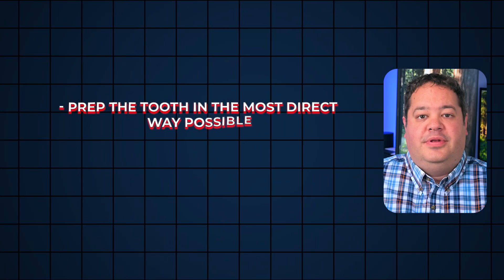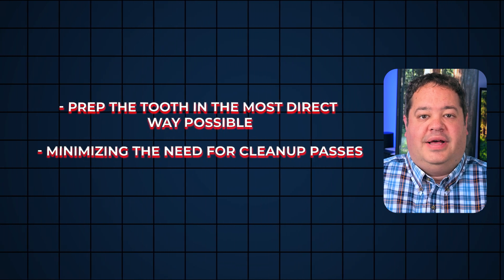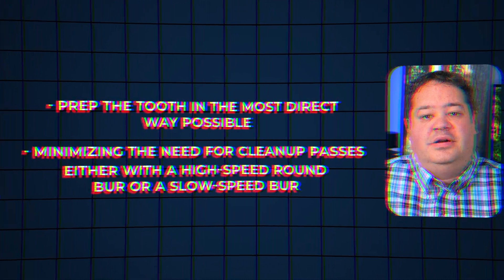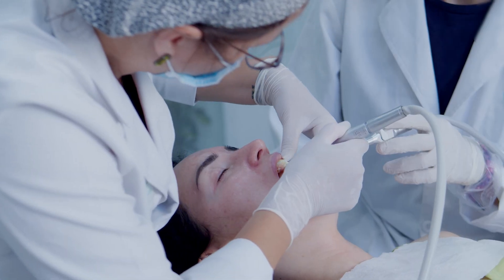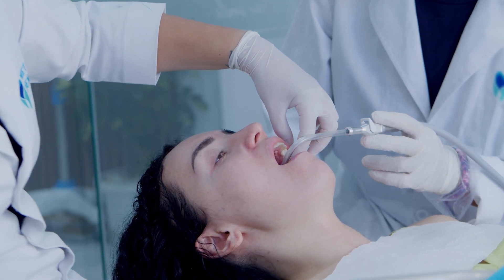Efficient Fillings Mastery (Part 9): Mastering the Perfect Prep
🎓 Business Fundamentals for Dentists
Learn how to run your practice like a business — systems, metrics, and execution

📩 FREE Weekly Newsletter for Dentists
Real-world dentistry, business insights, and no-BS advice

It’s finally time to talk about the prep, one of the most critical and misunderstood parts of a restoration. In this episode, Dr. Ryan Smith walks you through exactly how to prepare a cavity with precision, speed, and minimal cleanup. Learn how to visualize the final result before you begin, choose the right burs for the job, minimize breaks during the procedure, and avoid common pitfalls that slow dentists down.

Whether you’re a dental student or a practicing clinician, this video will help you build the mindset and technique needed to make your preps faster, cleaner, and more predictable.

⏱️ What you’ll learn:

- How to prep a tooth with the end in mind

- Best practices for efficient slot preps

- Why minimizing breaks during prep matters

- Bur selection tips for faster, cleaner work

- Optimizing your handpiece performance

📚 Part of the Efficient Fillings Mastery series – your step-by-step guide to better, faster, smarter dentistry.